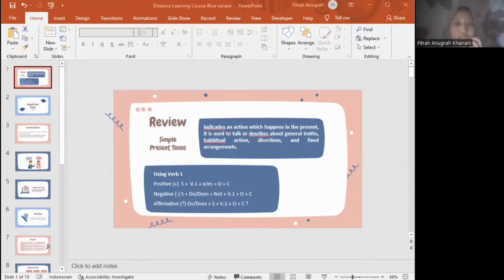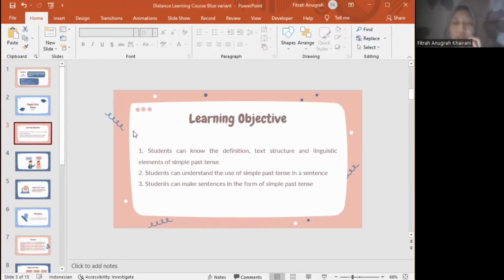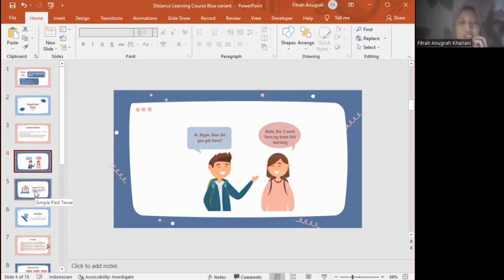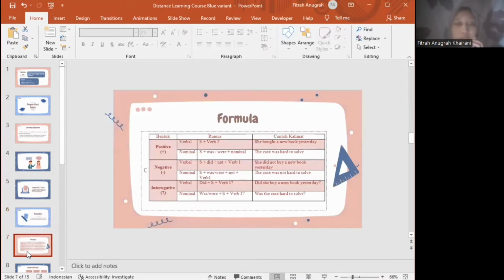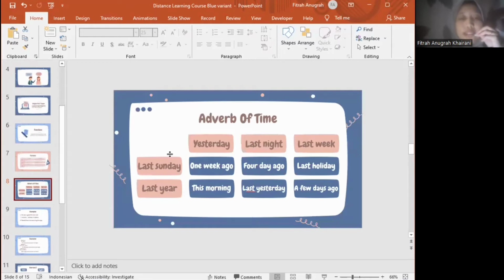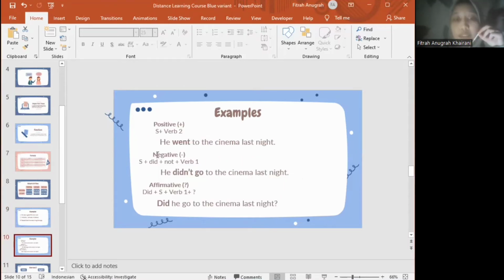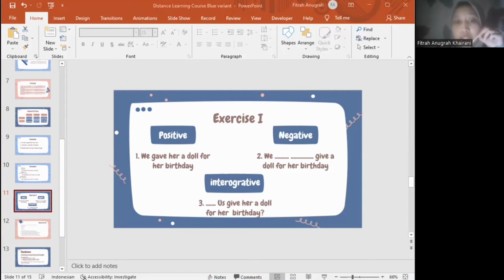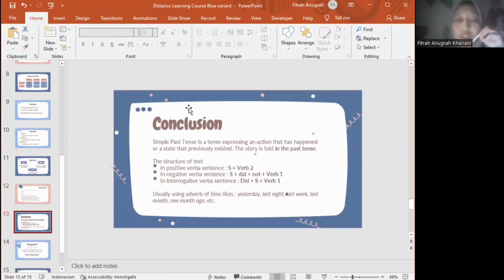Micro Teaching - Simple Past Tense For 8 Grade Junior High School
Recorded to fulfill the individual task for UAP of the Pembinaan Kompetensi Mengajar course.

Presented by,
Fitrah Anugrah Khairani
X6H
Indraprasta PGRI University Jakarta